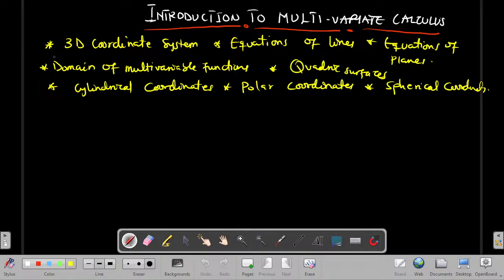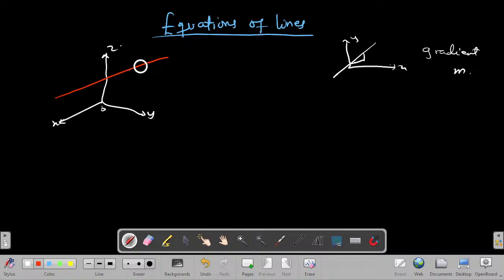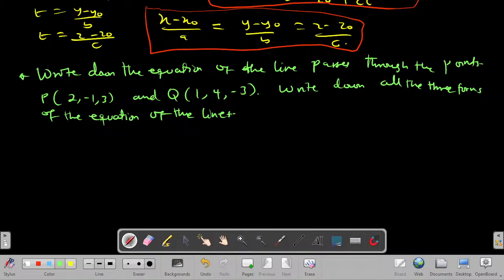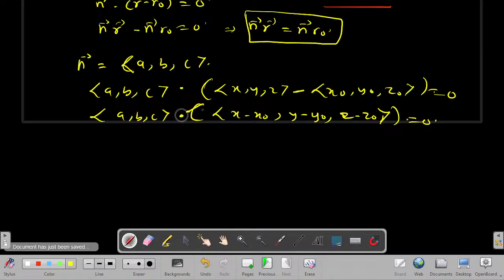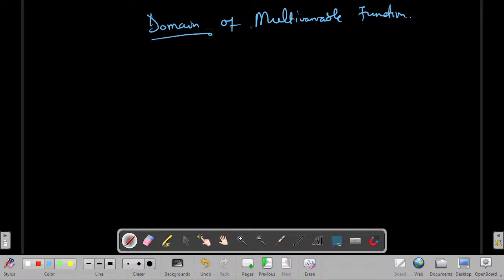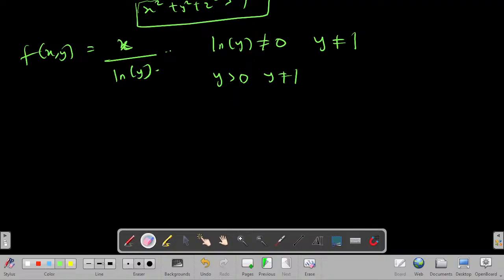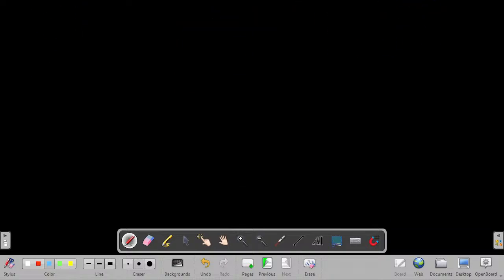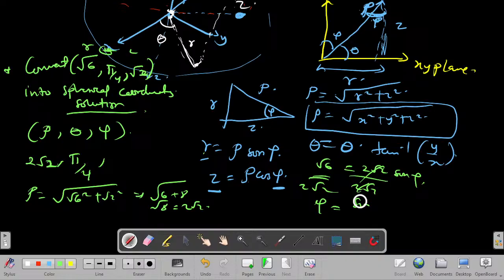Introduction to calculus with several variables: 10 days calculus series